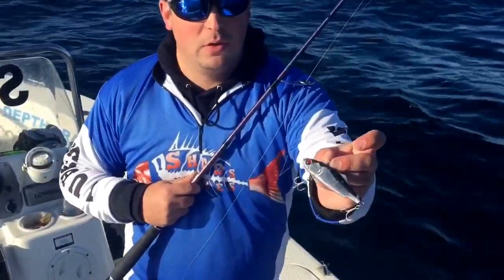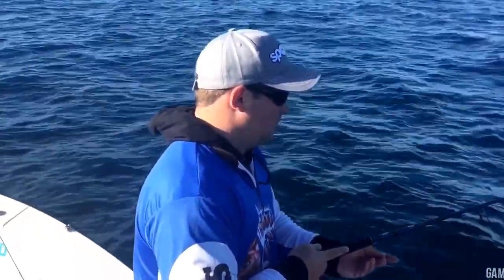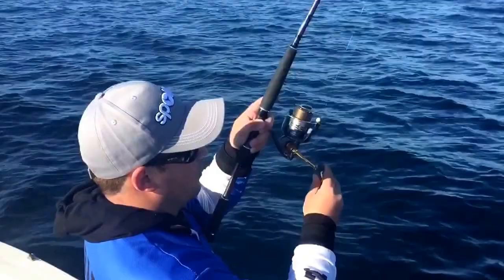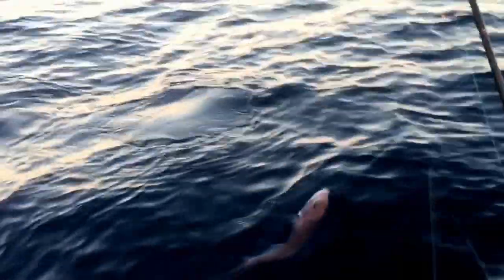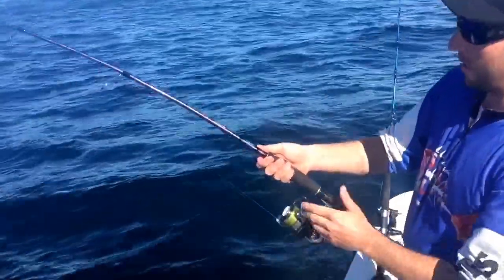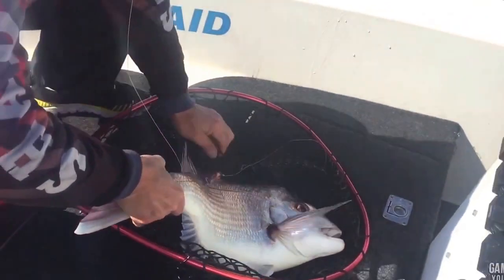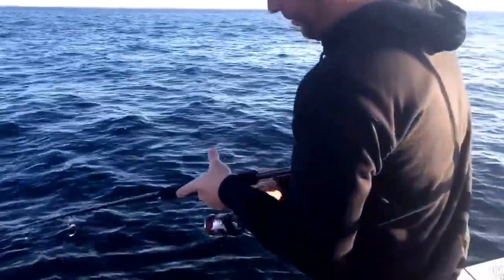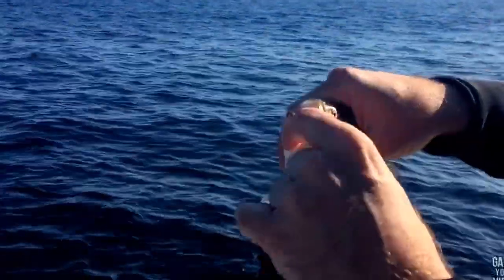How to fish the Shads 50gram Jig n Vibe.Goldcoast Snapper and Pearl Perch.